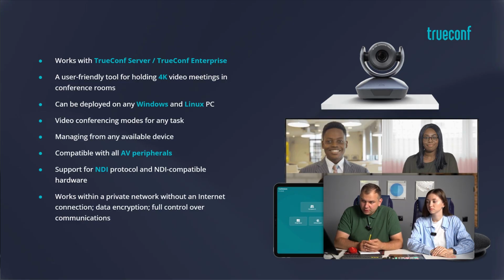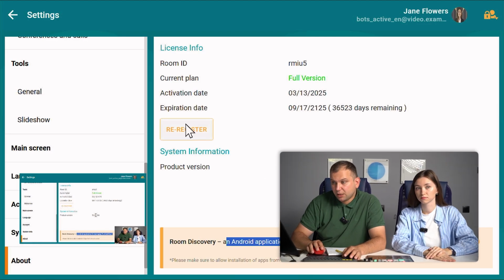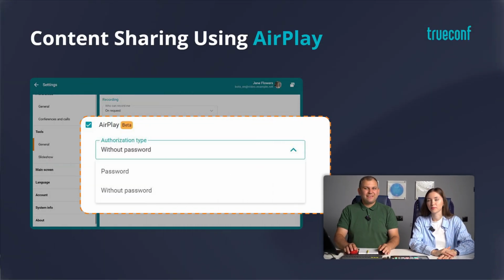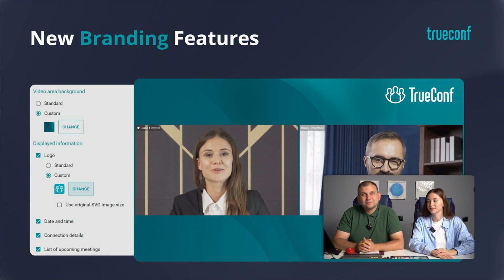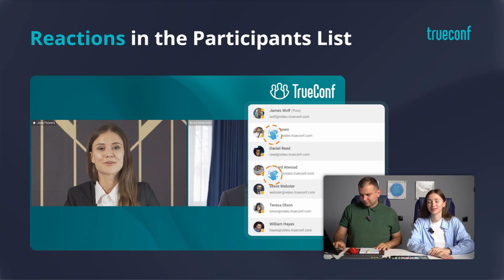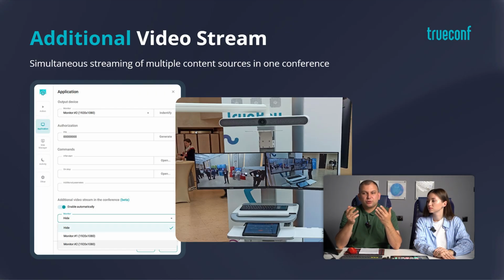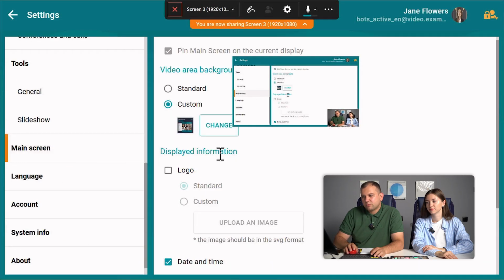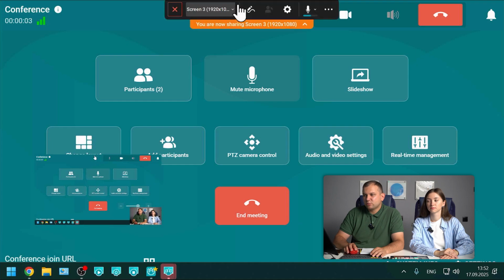Webinar: TrueConf Room 5.0, the update of software video conferencing endpoint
Lev Yakupov, TrueConf’s Marketing Director, and Maria Mikhalyova, PR Manager, held an on-demand webinar to present TrueConf Room 5.0 — the latest update of software which can transform any PC into a multifunctional video conferencing endpoint.